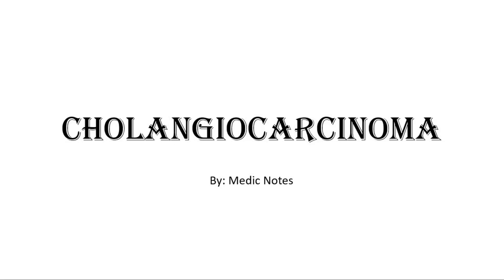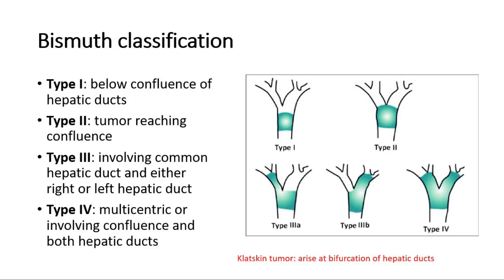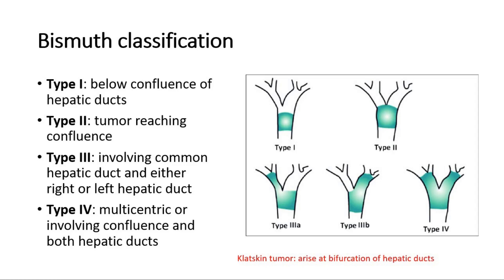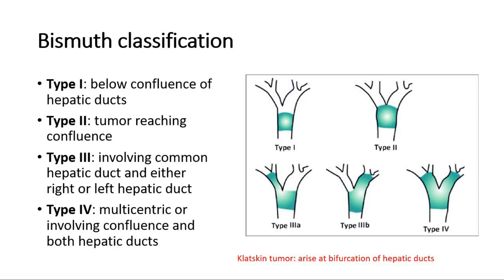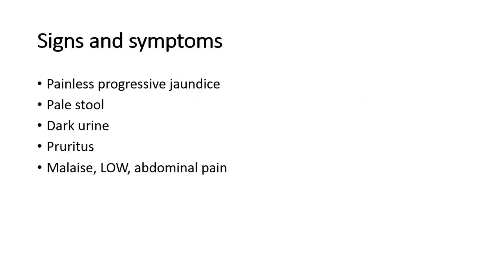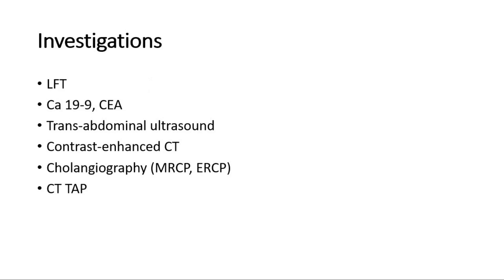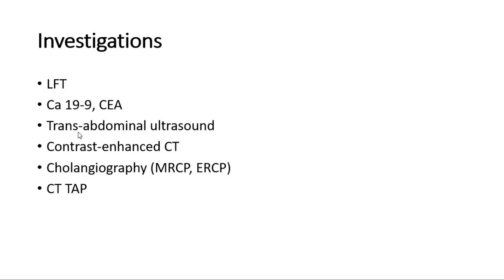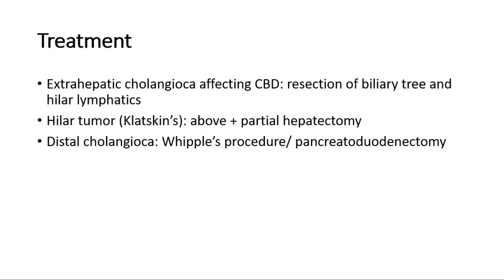Cholangiocarcinoma - bile duct cancer, Bismuth classification, symptoms, investigation, treatment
Cholangiocarcinoma is a type of cancer that forms in the slender tubes (bile ducts) that carry the digestive fluid bile. Bile ducts connect your liver to your gallbladder and to your small intestine.

Cholangiocarcinoma, also known as bile duct cancer, occurs mostly in people older than age 50, though it can occur at any age.